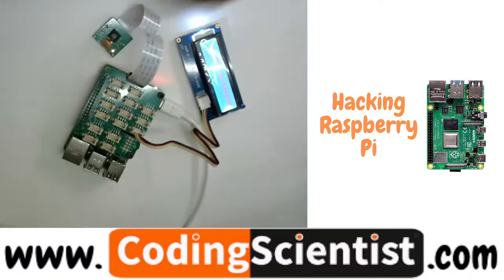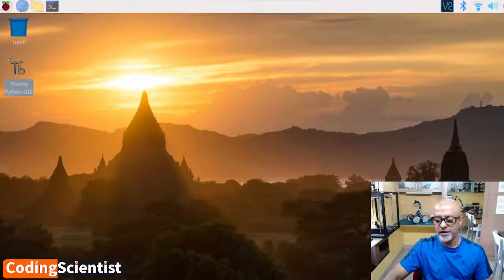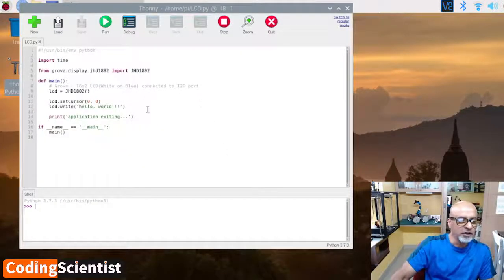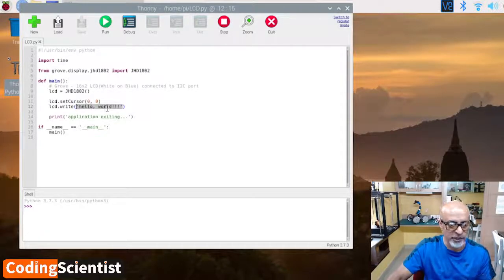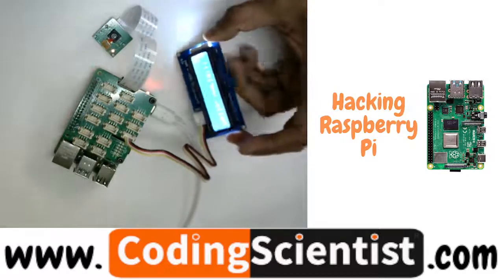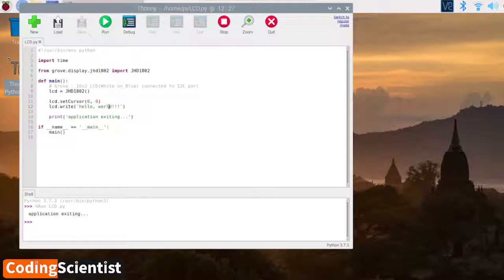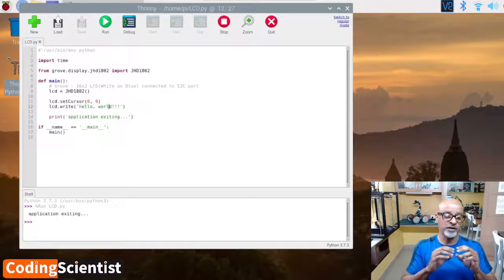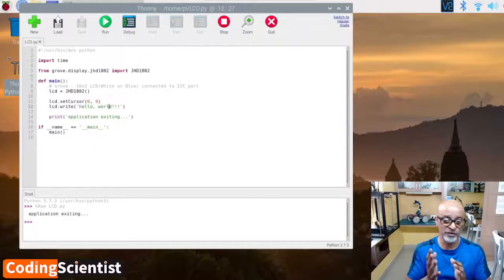Lesson 16 Raspberry Pi Sensor HAT – LCD Display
In this lesson I will show you how to connect a LCD display to I2C socket of Raspberry Pi Sensor expansion board and write few lines of MicroPython code to display a text on the LCD.